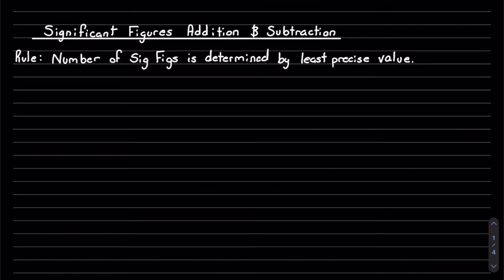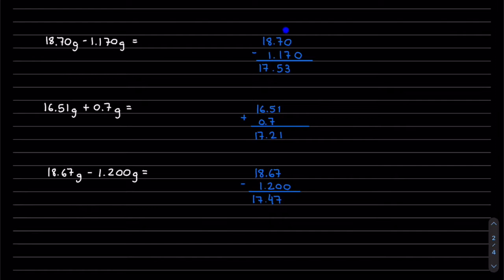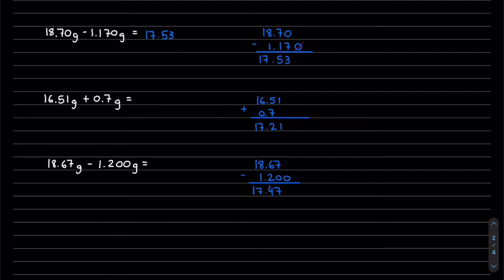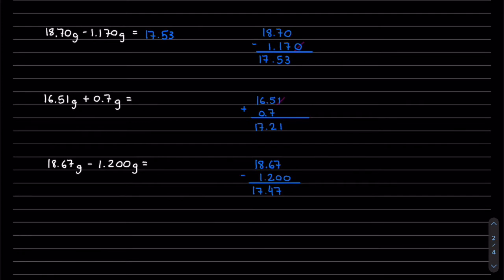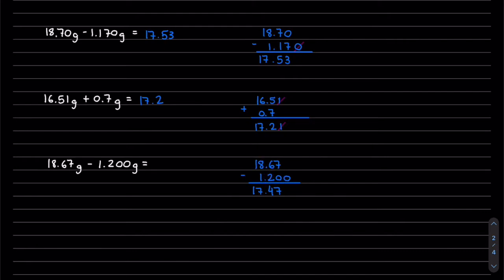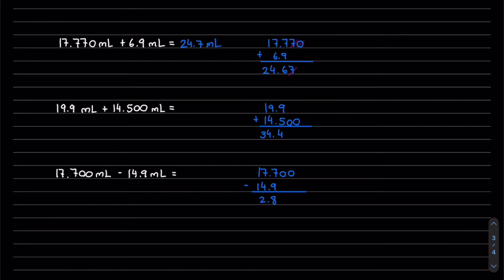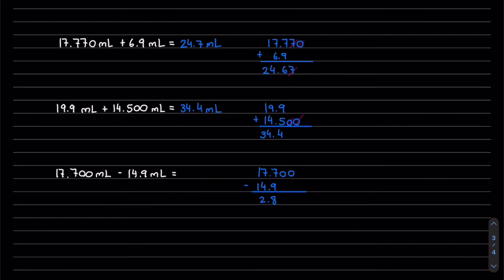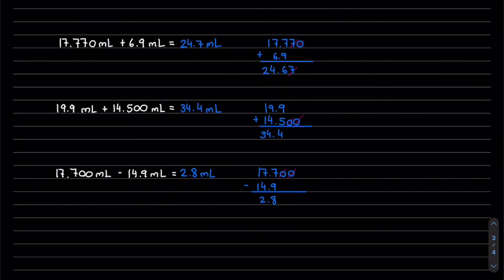Sig Figs Addition & Subtraction: Intro 2 College Chem - Measurement - (Matter & Energy)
This video covers an easy way to identify how many Significant Figures a solution should have when adding and subtracting.

Rule: When adding and subtracting Significant Figures, the solution is dependent on the least precise value.